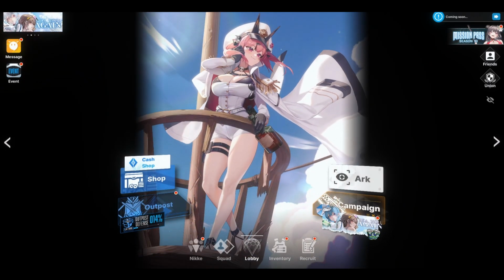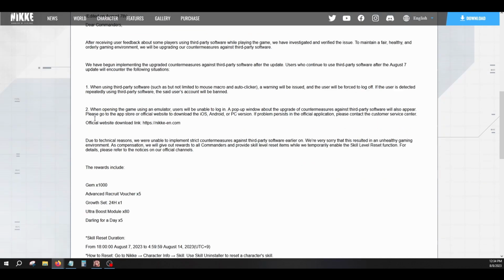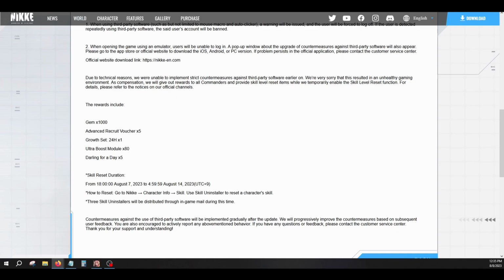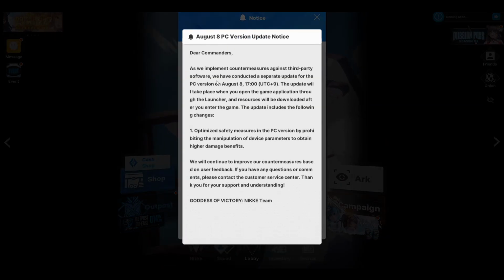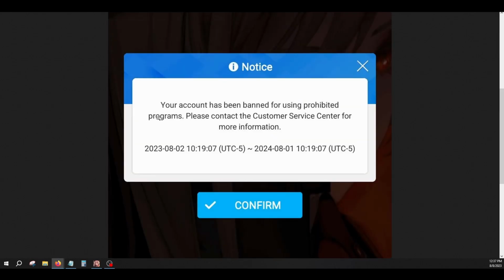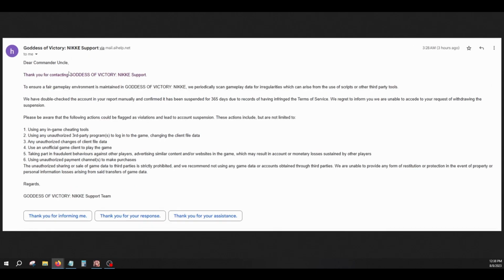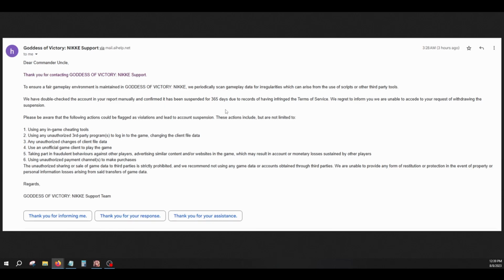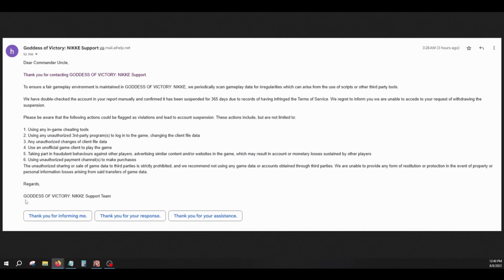SHIFT UPs NOT PLAYING AROUND! HIDE YOUR MACROS, HIDE YOUR WAIFU! THEY COMIN! [GoV: Nikke]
ShiftUp is really going after macros so be careful.

:::::Sources for Videos Used:::::
*ShiftUp's  Countermeasures

Timestamps
00:00 - Intro
00:12 - Meme of the Day
00:25 - ShiftUp's stance of Macros
01:27 - Free Resources
02:43 - ShiftUp's Warning
03:26 - Exclusive PC Update
04:33 - Ban Hammer
05:44 - Manual Review
10:16 - Hyper Speed
11:50 - Faster Manual Clicks Warning
13:11 - Slower Manual(?) Clicks Warning
15:24 - Final Thoughts
18:42 - Outro